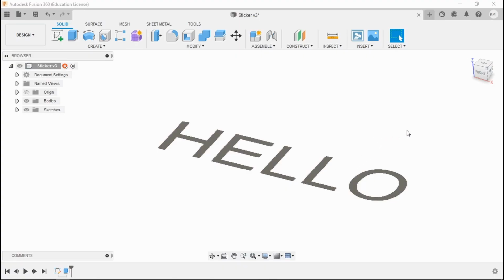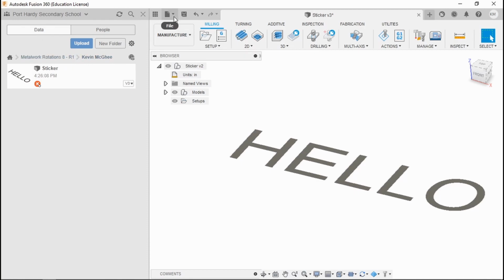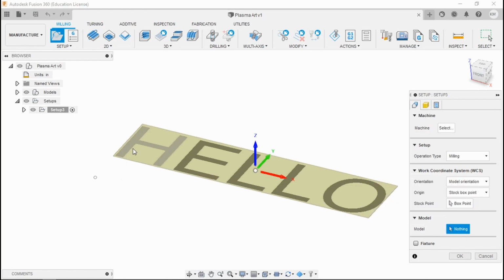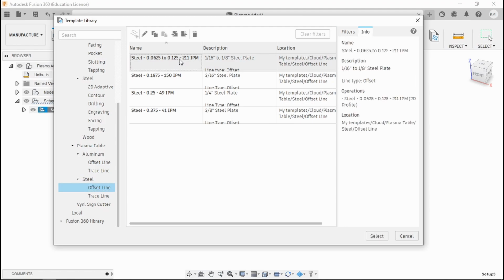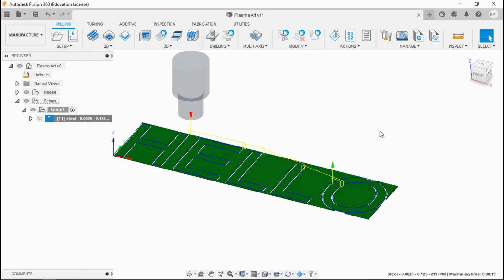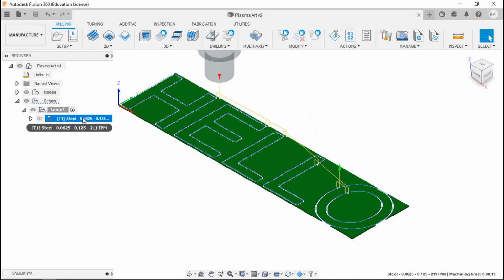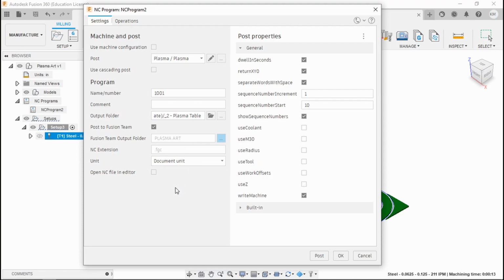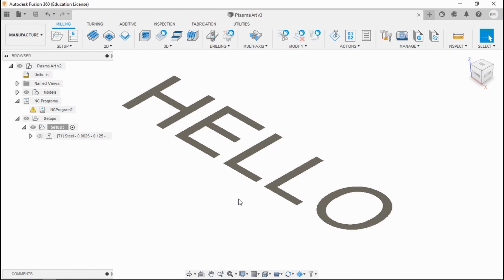Fusion 360 Tutorial #9 - How To Turn Your Design Into Plasma Art